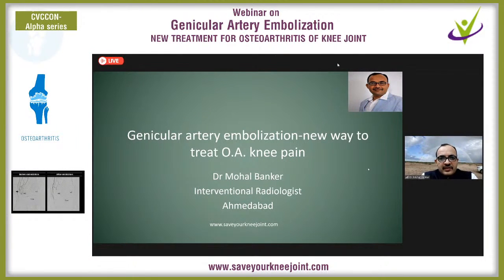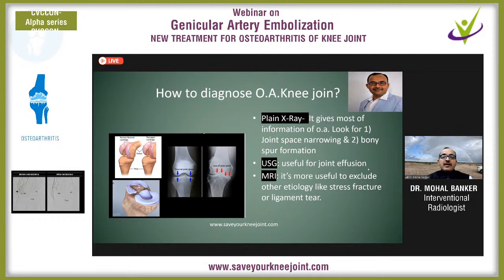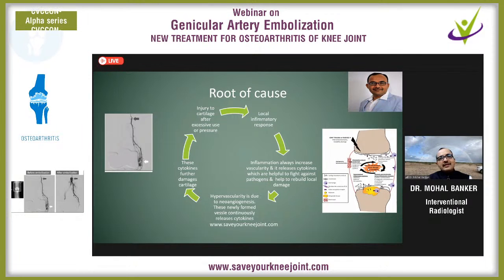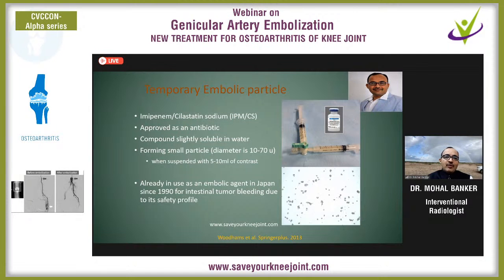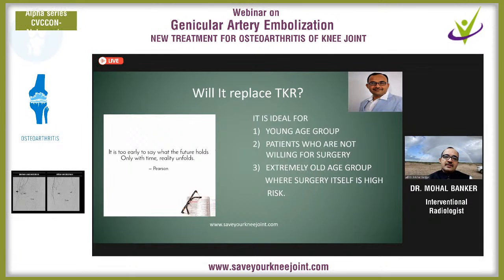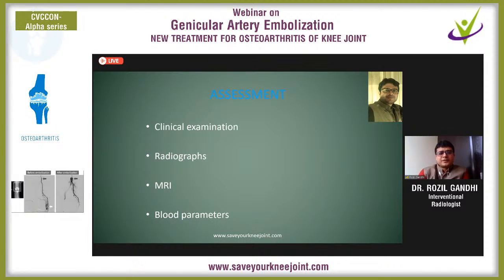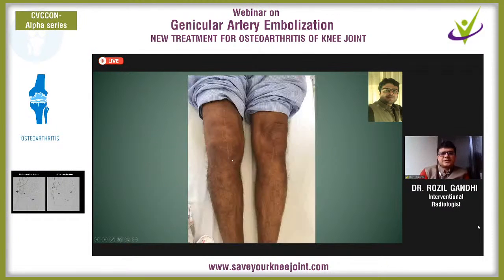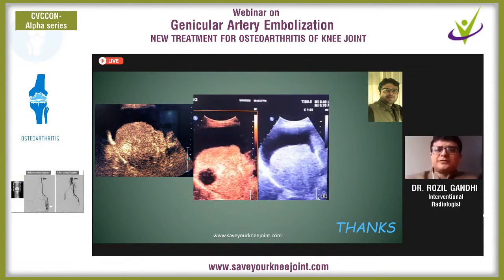GENICULAR ARTERY EMBOLISATION - NEW TREATMENT FOR OSTEOARTHRITIS OF KNEE JOINT - CVCCON-Alpha series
Topic :
1) Genicular artery embolization - is it new treatment for o.a. knee joint & how much effective it is?
By DR MOHAL BANKER

2) Genicular artery embolization- How do i do it?
By DR ROZIL GANDHI

CVCCON-Alpha series

Dr Mohal Banker
Bankers vascular hospital Pvt ltd
3rd floor, RJP house
Near Gopi restaurant
Anandnagar Road
Satelite
Ahmedabad-380015

Time:10-2,5-6